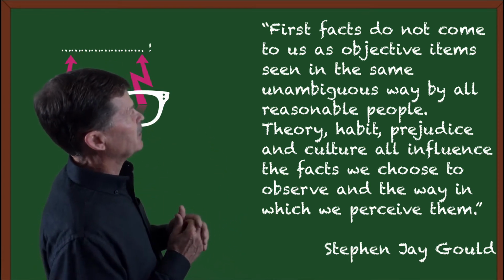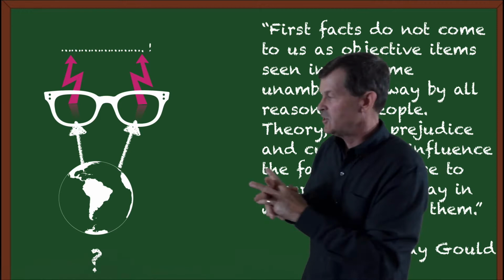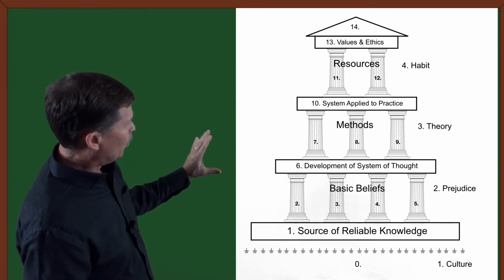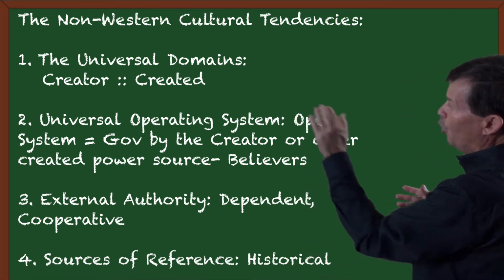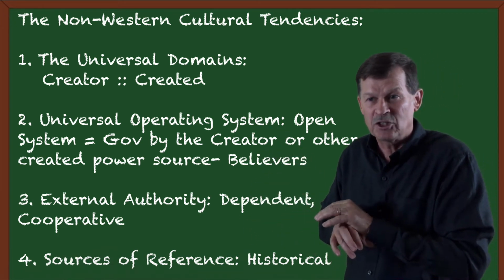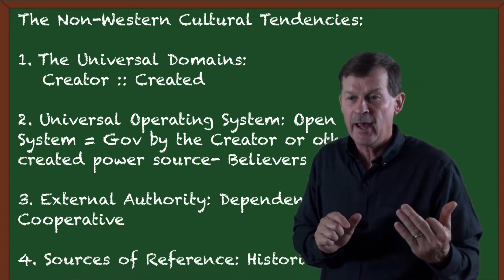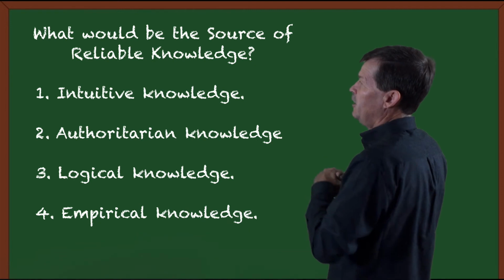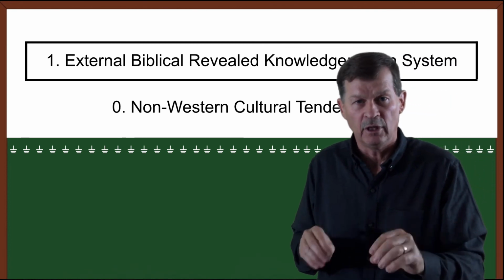#27. Non-Western Science: Setting the Stage.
Using the tools of Worldview and Philosophy, and considering the four factors of Stephen Jay Gould, we begin the model constructing process again but this time based on Non-Western Cultural tendencies. Can we do that?

I. Intro
000. Introduction to Video Lecture Series
III. History of Two Cultures
001. The History of Two Cultures #1
002. The History of Two Cultures #2
003. The History of Two Cultures #3
004. The History of Two Cultures #4
005. The History of Two Cultures #5
006. The History of Two Cultures #6
007. The History of Two Cultures #7
008. The History of Two Cultures #8
II. The Four Factors:The Factor of Culture.
009. Cultural Tendencies #1
010. Cultural Tendencies #2
011. Cultural Tendencies #3
012. Cultural Tendencies #4
013. Cultural Tendencies #5
014. Cultural Tendencies #6
015. Cultural Tendencies #7
IV. The Factor of Theory: The German Concept of Viewing the World
016. World:Picture, View, Model #1
017. World:Picture, View, Model #2
018. World:Picture, View, Model #3
019. World:Picture, View, Model #4
020. World:Picture, View, Model #5
V. The Four Factors: Western Science
021. Origin of Western Science Model #1.1
022. Origin of Western Science Model #1.2
023. Origin of Western Science Model #1.3
024. Origin of Western Science Model #1.4
025. Origin of Western Science Model #1.5
026. Origin of Western Science Model #1.6
VI. The Four Factors: Non-Western Science
027. Origin of Non-Western Science Model #2.1
028. Origin of Non-Western Science Model #2.2
029. Origin of Non-Western Science Model #2.3
030. Origin of Non-Western Science Model #2.4
031. Origin of Non-Western Science Model #2.5
032. Origin of Non-Western Science Model #2.6
033. The Six Scientific Models #3.1
034. Scientific Model Consequences #3.2
XIV. Non-Western Biblical Basic Belief House
035. Non-Western Biblical Basic Belief House #1
036. Non-Western Biblical Basic Belief House #2
037. Non-Western Biblical Basic Belief House #3
038. Non-Western Biblical Basic Belief House #4
039. Non-Western Biblical Basic Belief House #5
040. Non-Western Biblical Basic Belief House #6
041. Non-Western Biblical Basic Belief House #7
042. Non-Western Biblical Basic Belief House #8
043. Non-Western Biblical Basic Belief House #9
VII. Origin of the Universe
044. Non-Western Biblical Origin of Universe #1
045. Non-Western Biblical Origin of Universe #2
046. Non-Western Biblical Origin of Universe #3
047. Non-Western Biblical Origin of Universe #4
048. Non-Western Biblical Origin of Universe #5
VIII. Origin of Time
049. Non-Western Biblical Origin of Time #1
050. Non-Western Biblical Origin of Time #2
051. Non-Western Biblical Origin of Time #3
052. Non-Western Biblical Origin of Time #4
053. Non-Western Biblical Origin of Time #5
IX. Origin of Life
054. Non-Western Biblical Origin of Life #1
055. Non-Western Biblical Origin of Life #2
056. Non-Western Biblical Origin of Life #3
057. Non-Western Biblical Origin of Life #4
058. Non-Western Biblical Origin of Life #5
059. Non-Western Biblical Origin of Life #6
X. Origin of Species
060. Non-Western Biblical Origin of Species #1
061. Non-Western Biblical Origin of Species #2
062. Non-Western Biblical Origin of Species #3
063. Non-Western Biblical Origin of Species #4
064. Non-Western Biblical Origin of Species #5
XI.  Origin of Man
065. Non-Western Biblical Origin of Man #1
066. Non-Western Biblical Origin of Man #2
067. Non-Western Biblical Origin of Man #3
068. Non-Western Biblical Origin of Man #4
069. Non-Western Biblical Origin of Man #5
XII. Origin of the Fossil Record
070. Non-Western Biblical Origin of Fossil #1
071. Non-Western Biblical Origin of Fossil #2
072. Non-Western Biblical Origin of Fossil #3
073. Non-Western Biblical Origin of Fossil #4
074. Non-Western Biblical Origin of Fossil #5
075. Non-Western Biblical Origin of Fossil #6
XIII. Origin of the Dinosaurs
076. Non-Western Biblical Origin of Dinos #1
077. Non-Western Biblical Origin of Dinos #2
078. Non-Western Biblical Origin of Dinos #3
079. Non-Western Biblical Origin of Dinos #4
080. Non-Western Biblical Origin of Dinos #5
081. Non-Western Biblical Origin of Dinos #6
XV. My Personal Worldview/Philosophy
082. My Personal Biblical Worldview/Philosophy #1
083. My Personal Biblical Worldview/Philosophy #2
084. My Personal Biblical Worldview/Philosophy #3
085. My Personal Biblical Worldview/Philosophy #4
086. My Personal Biblical Worldview/Philosophy #5
087. My Personal Biblical Worldview/Philosophy #6
088. My Personal Biblical Worldview/Philosophy #7
089. My Personal Biblical Worldview/Philosophy #8
090. My Personal Biblical Worldview/Philosophy #9
091. My Personal Biblical Worldview/Philosophy #10

This Video Lecture Series is the intellectual property of Timothy Dean Nyquist and has been registered with the U.S. copyright office.